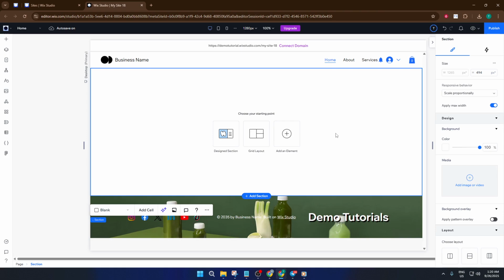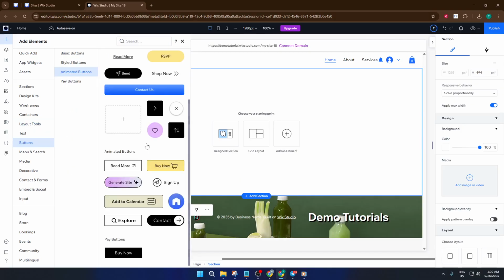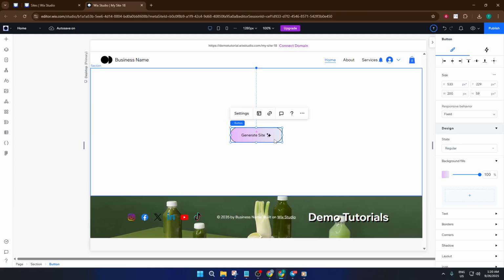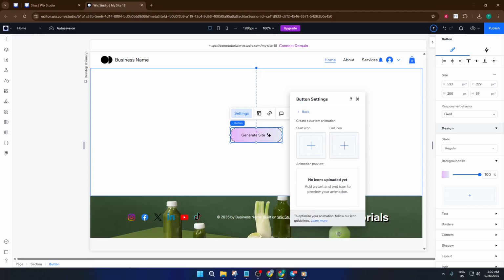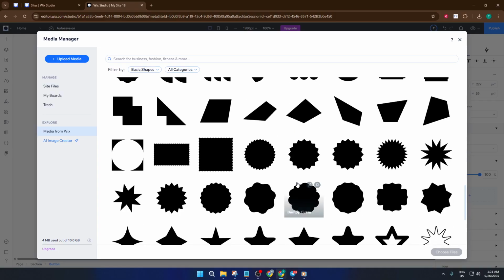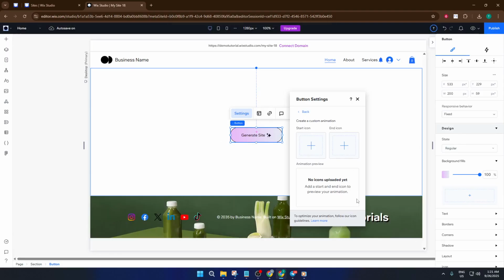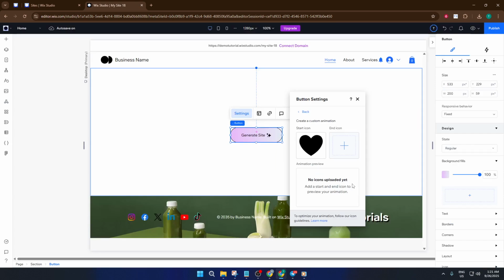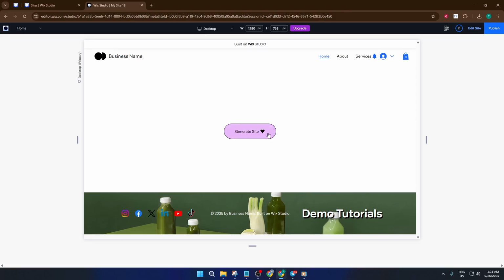How To Create Custom Button Animations In Wix (Best Method)